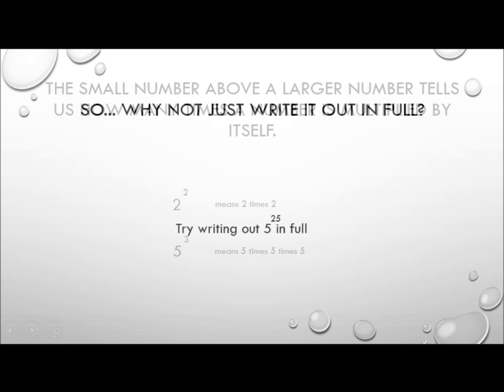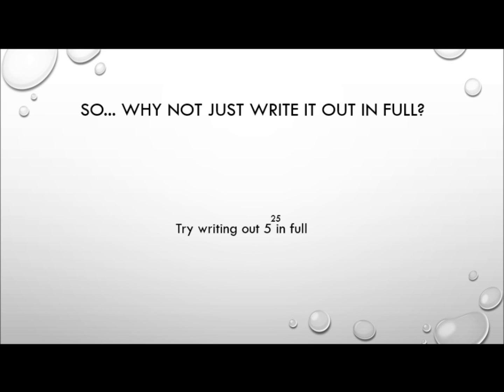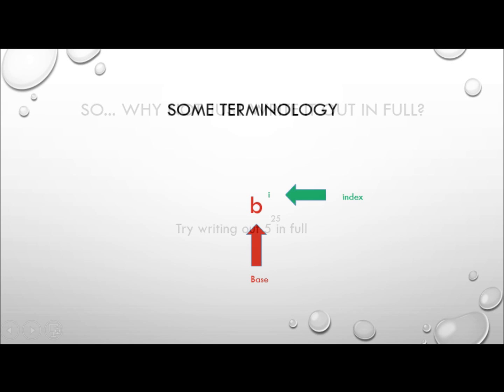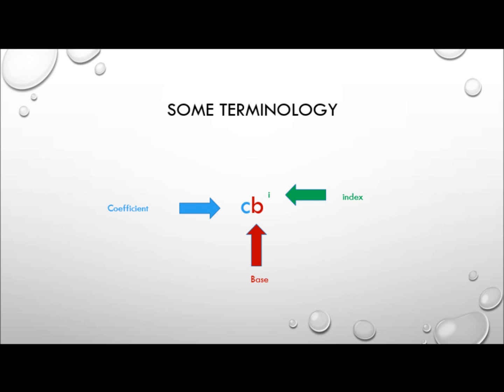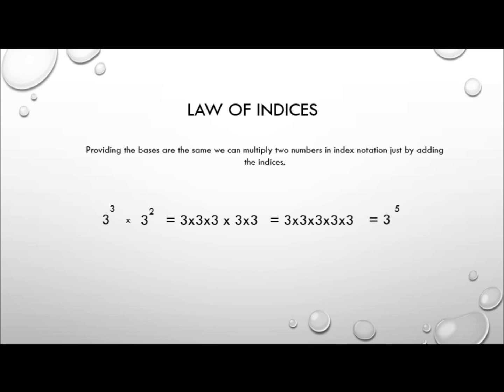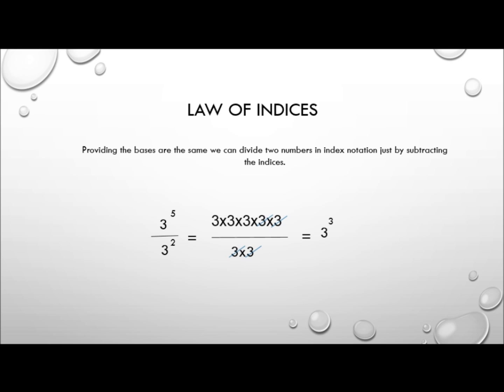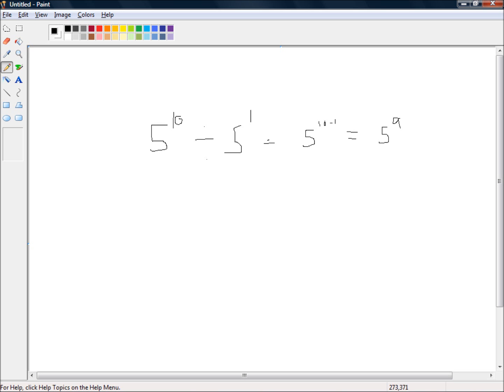Introduction to indices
In this video I introduce the concept of index notation and briefly explore the law of indices.